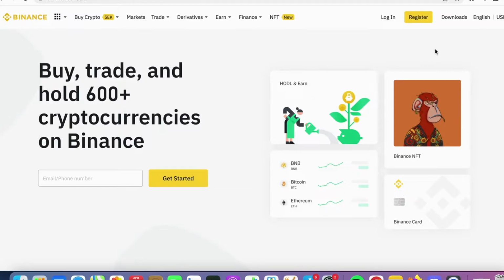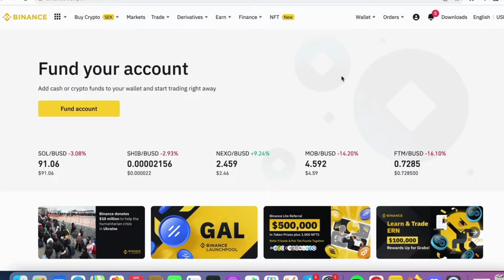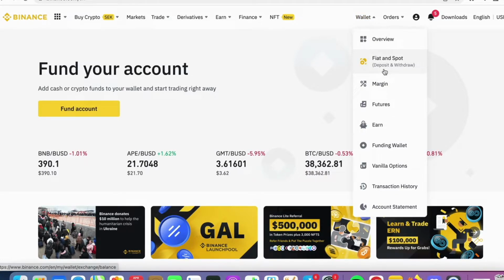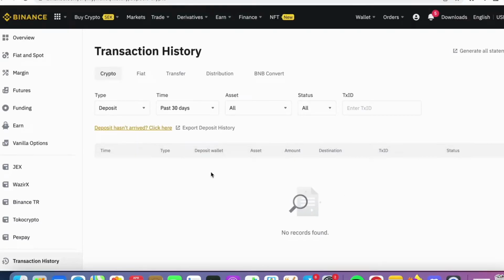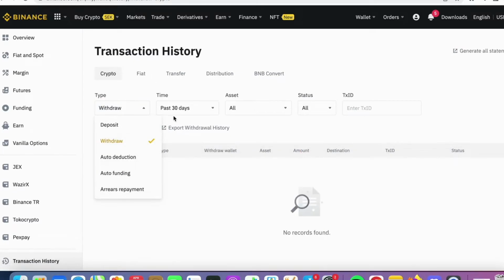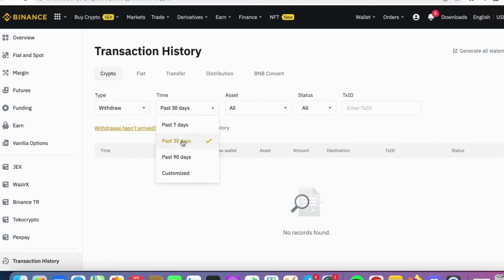How To Find Transaction History On Binance (EASY 2022)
In this video I will show you how to find binance transaction history on binance. After you have watched this you will know how to find transactions on binance.

This is a step by step tutorial on find binance transaction history